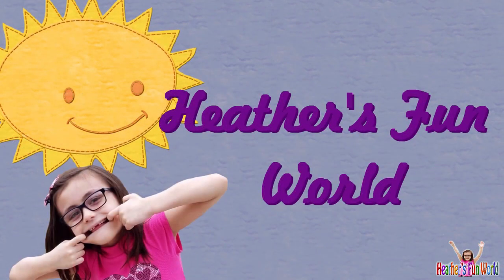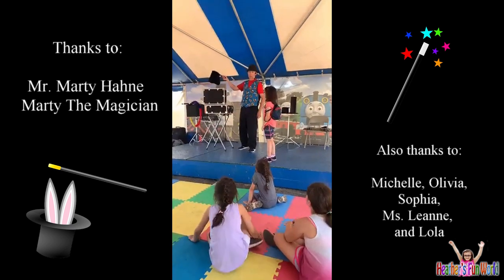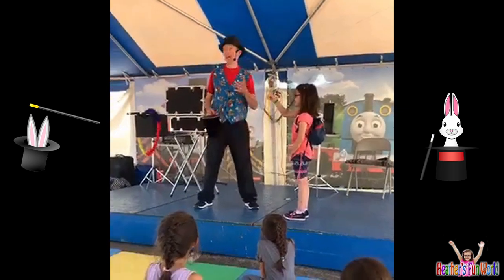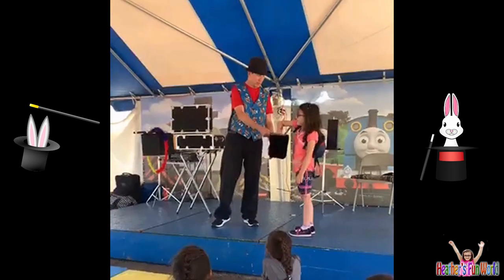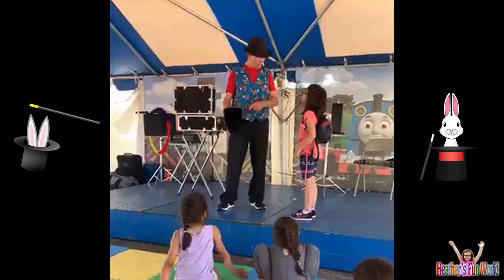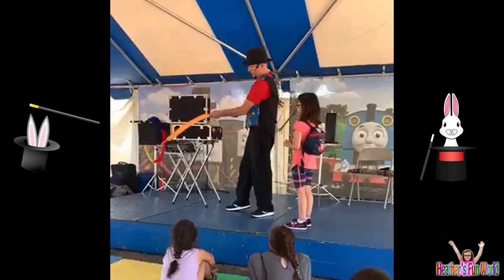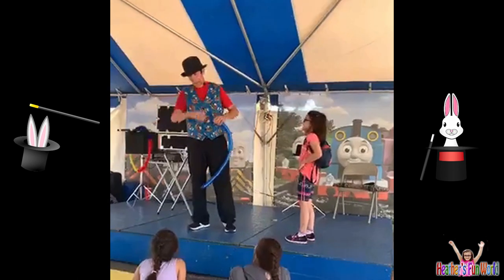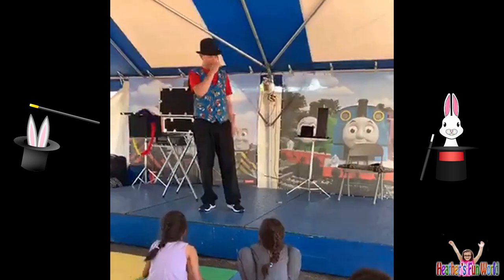Heather helps Marty The Magician Perform a Magic Trick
Heather was chosen to help Mr. Marty The Magician perform a magic trick.

Thanks to Mr. Marty Hahne (Marty The Magician) for giving Heather the opportunity to participate in one of his magic performance. Heather and the kids had so much fun. Below is the link to his YouTube channel. Check it out guys.

Images
 Image by Nina Garman from Pixabay
Image by Clker-Free-Vector-Images from Pixabay
Tophatwandontop   Image by Clker-Free-Vector-Images from Pixabay
Sunrainbowcloud   Image by Maciej Szewczyk from Pixabay

About:
Heather’s Fun World is the channel I created for my daughter Heather. She’s actually the one who gave that title. She has a lot of ideas about other videos in the nearest future. She always asks about her views and additional subscribers and gets so happy whenever there are new ones. We would really appreciate it, especially her.